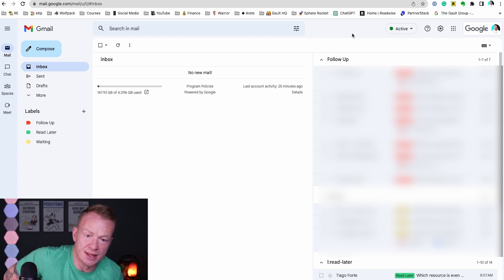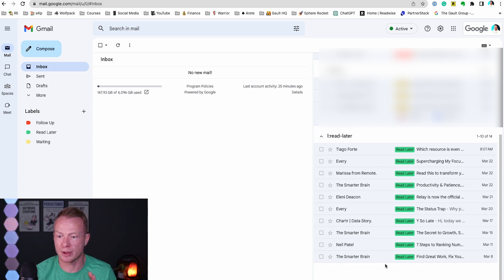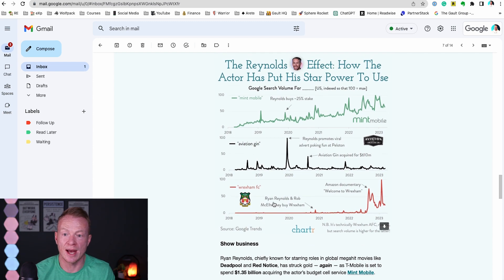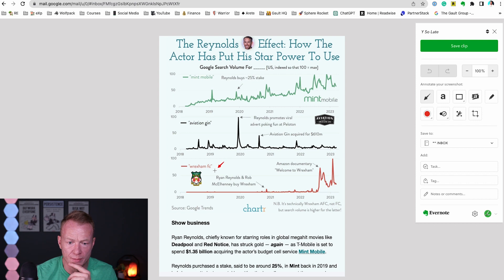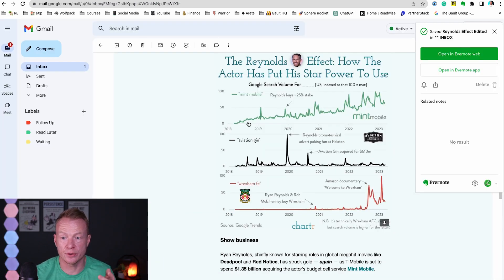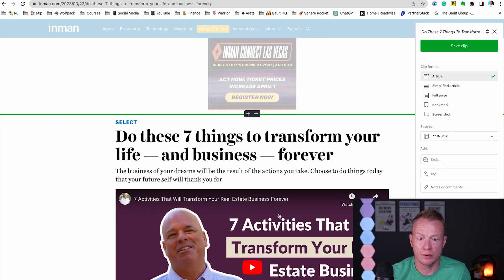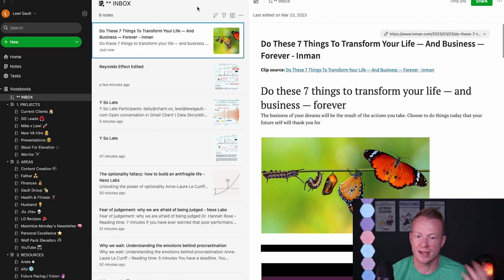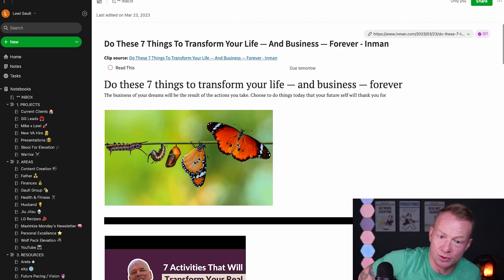I've Never LOVED A Chrome Extension More | Evernote Web Clipper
Do you ever find yourself frustrated with how long it takes you to clip a web page to Evernote? Well, I've got the solution for you! In this video, I'll show you how to use Evernote's Web Clipper extension to easily clip web pages to your notes.

This extension is perfect for anyone who wants to easily capture web pages into Evernote. It's fast, easy to use, and perfect for anytime you need to capture a web page for later use. After watching this video, you'll be clipping web pages like a pro!